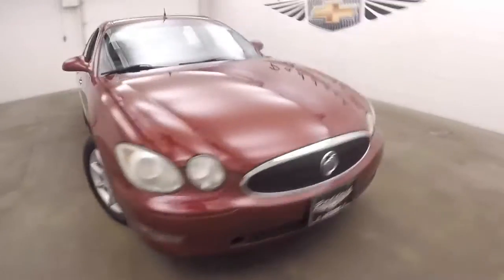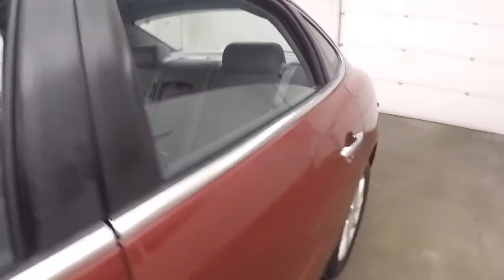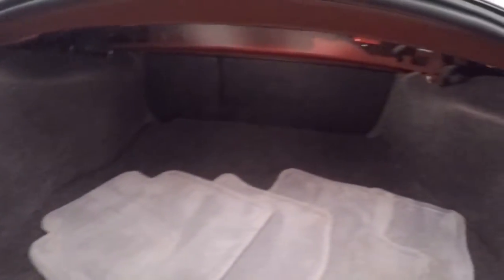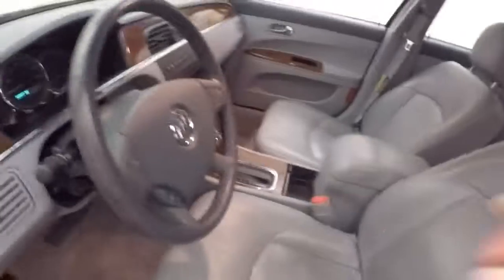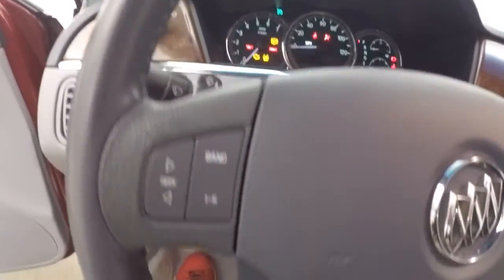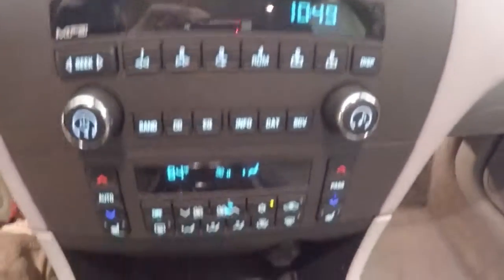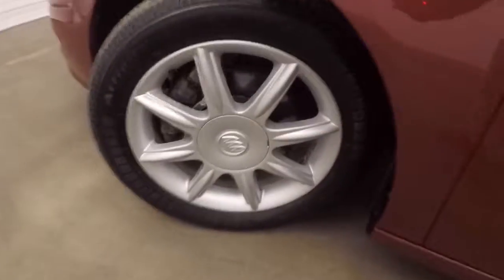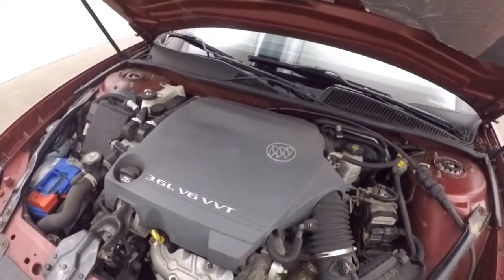75307A Used Lacrosse